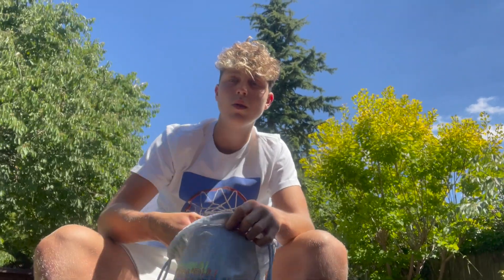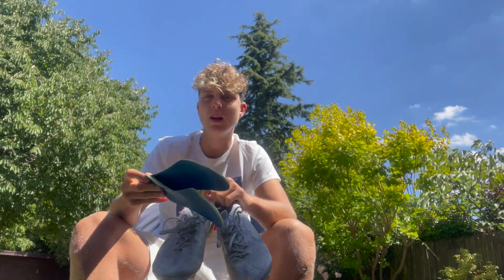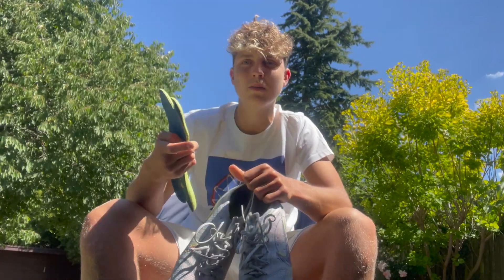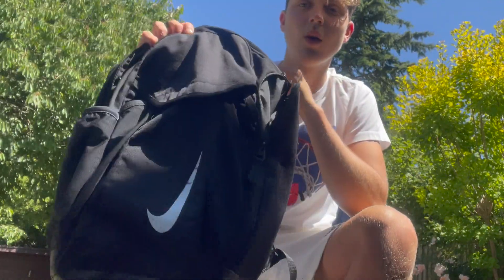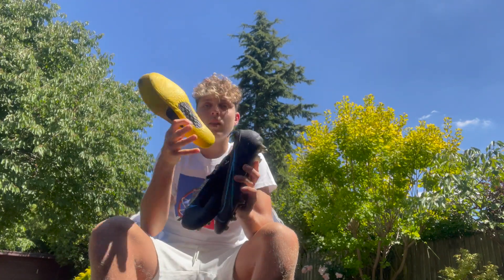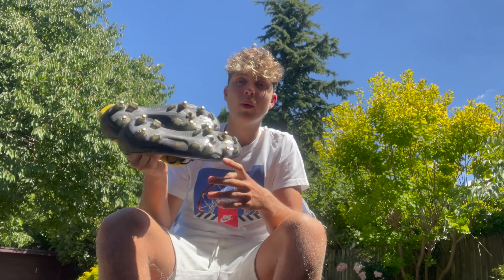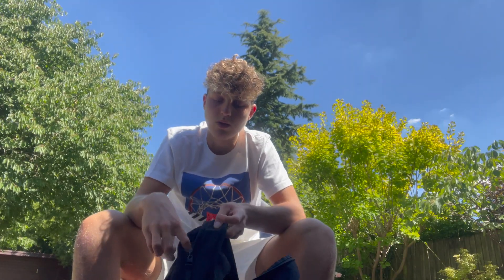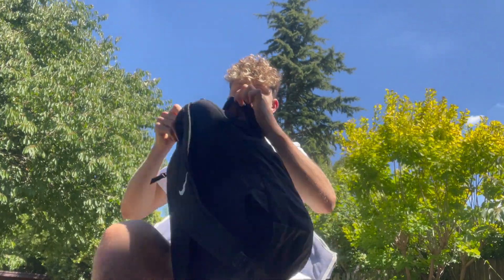WHAT'S INSIDE MY FOOTBALL BAG..? (2022)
Today's video is a quick little insight to what I put into my football bag on training and match day's. I also talk a little bit about how I get into my game mindset ready for the training session or match.

Hi guys my name is Liam Miller and i'm 16 years old, I am going to be documenting my road to becoming a professional footballer and the different types of obstacles that occur when on this path. This Youtube channel will involve all sorts of different training videos, match day videos, gym videos, stretching/recovery tutorials, mindset videos and much more.